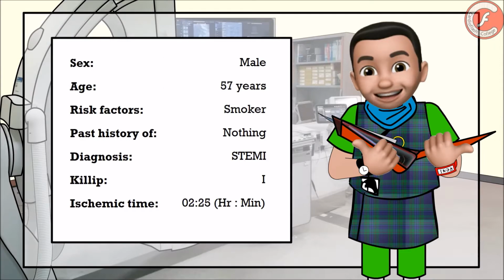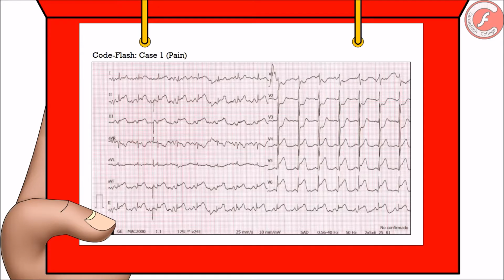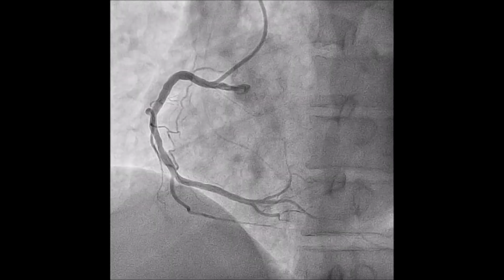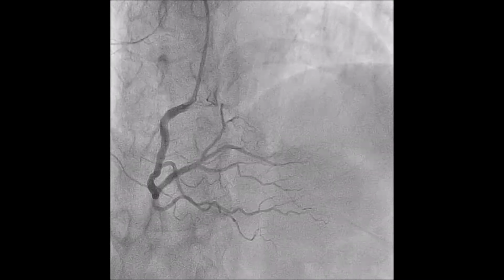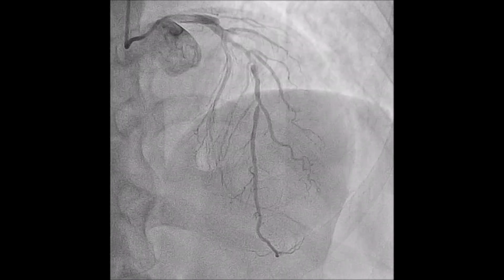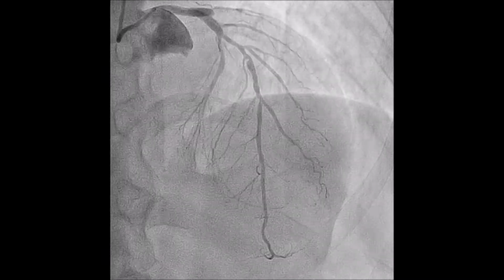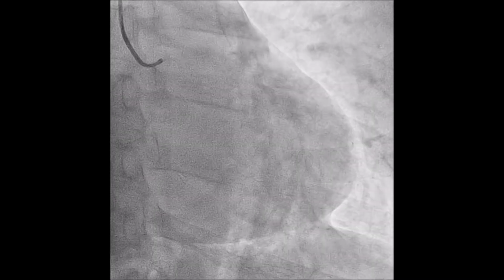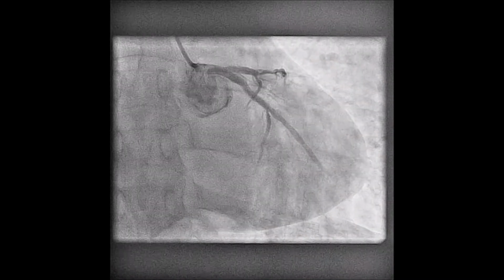Case 1 (Code-Flash)